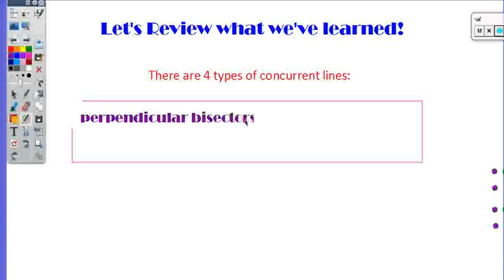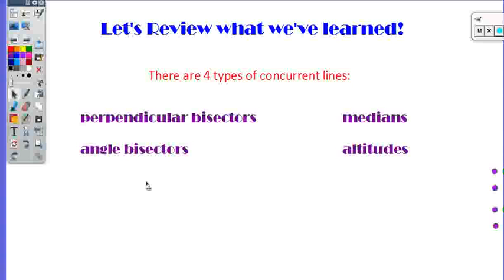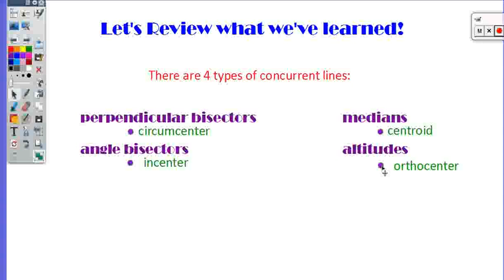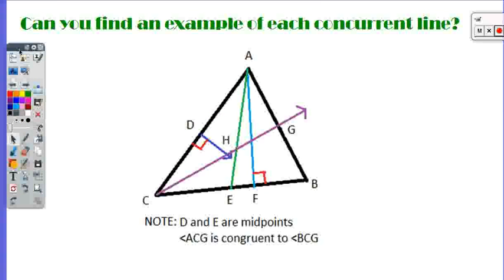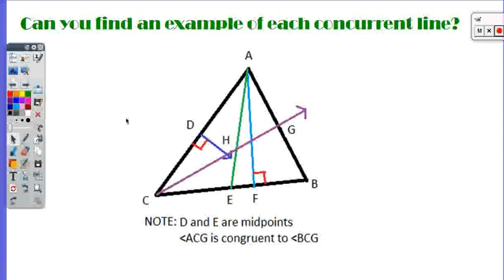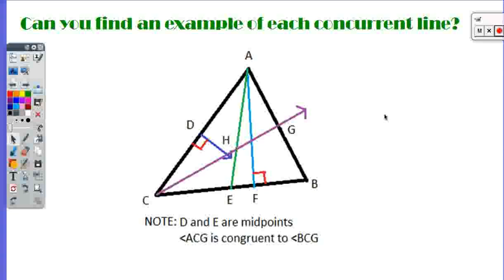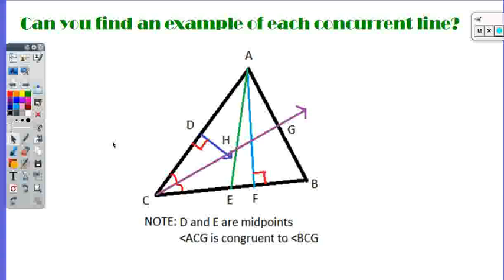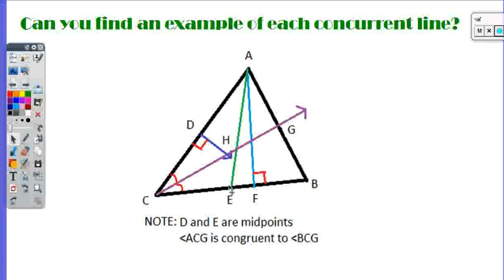summary.mp4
summary of concurrent lines and points of concurrency